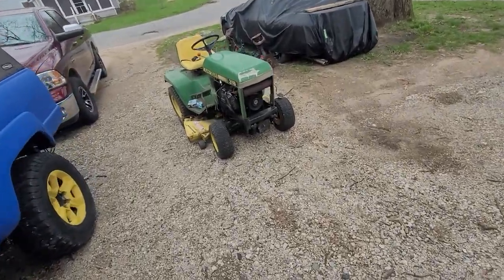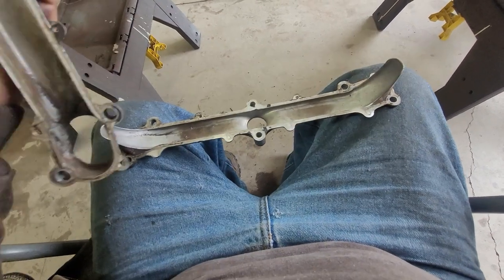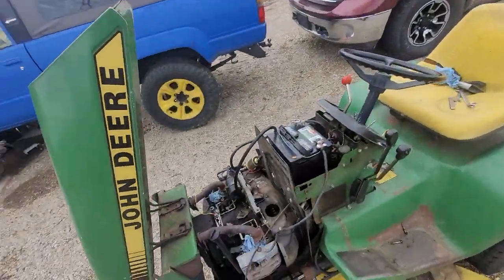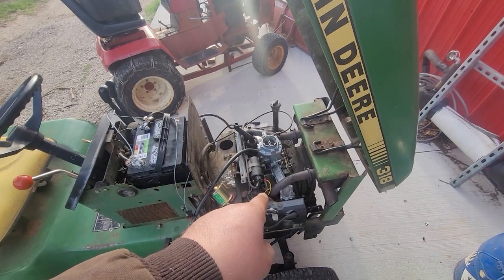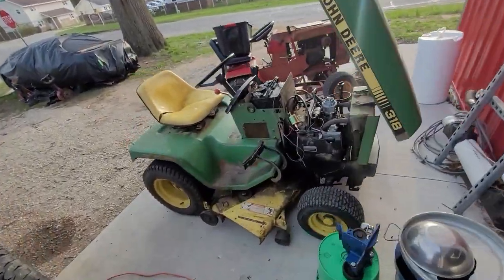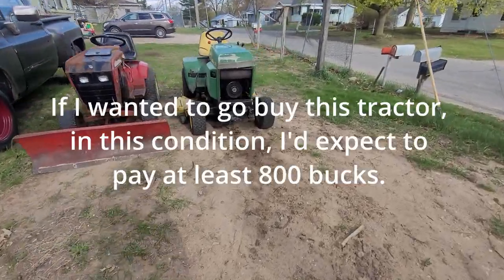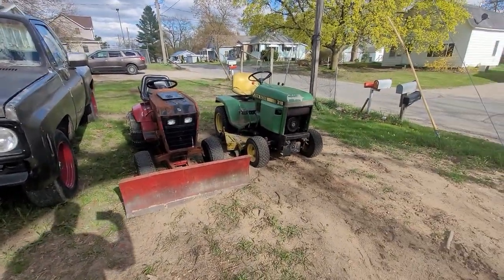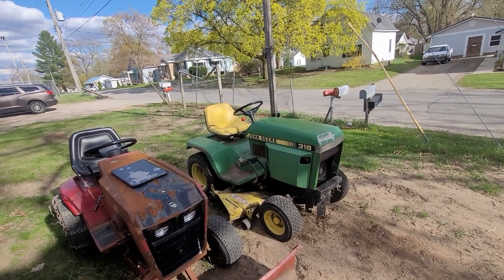John Deere 318 tractor revival part 2. Tune up time!